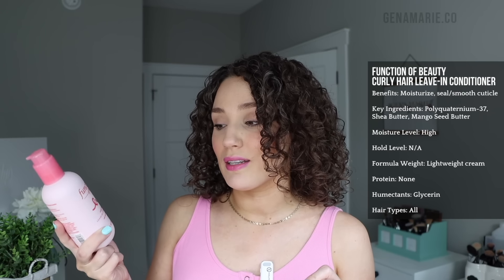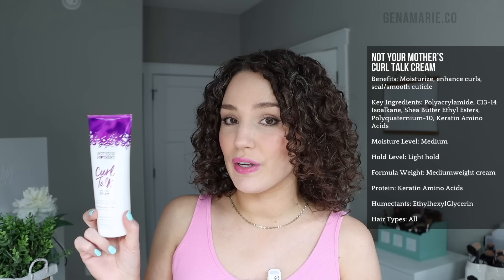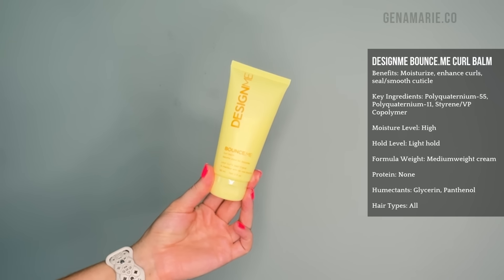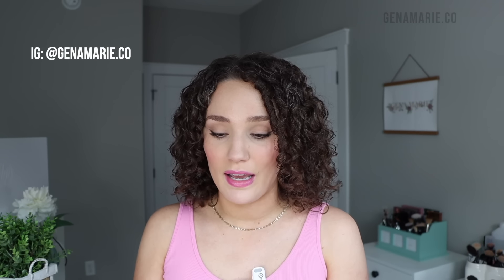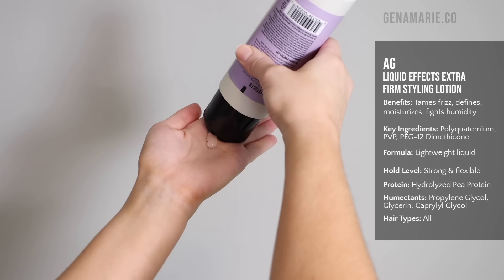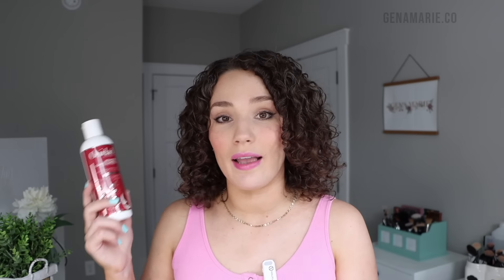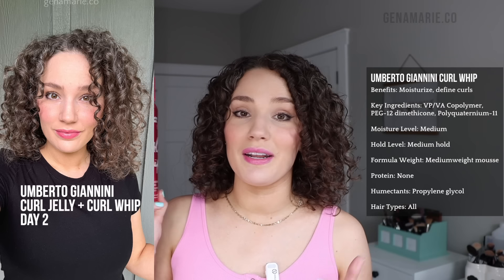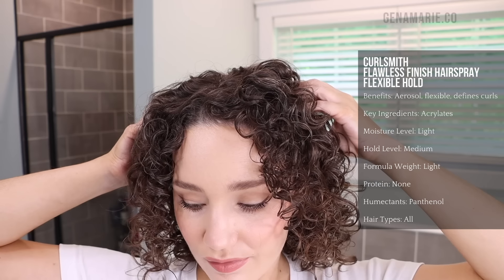Best Curly Hair Products for Humidity, Drugstore & High-End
18 of the best curly hair products to prevent frizz in humidity from both the drugstore and high-end.

➜PRODUCT LINKS
• Function of Beauty Curly Hair Leave-In Conditioner

• Ouidad Advanced Climate Control Heat & Humidity Stronger Hold Gel

➜TIMESTAMPS
0:00 Intro
1:01 Leave-in conditioners for humidity
3:25 Curl creams for humidity
11:47 Gels to prevent frizz in humidity
20:37 Mousses for humidity
22:51 Hairsprays for humidity
25:01 How to find anti-humidity products
26:12 Outro

➜HAIR TYPE
• 3A-3B curls
• High porosity
• Medium to coarse texture
• Low density